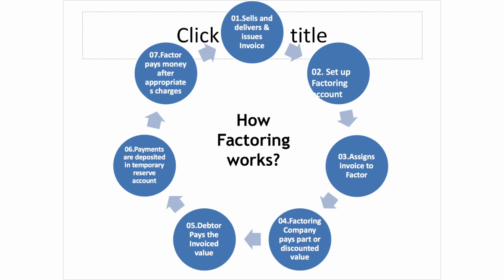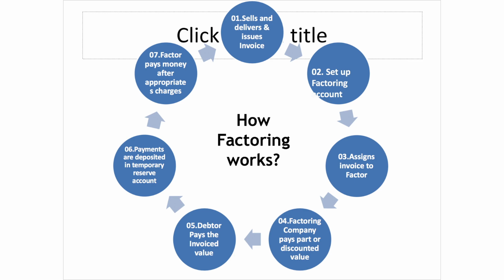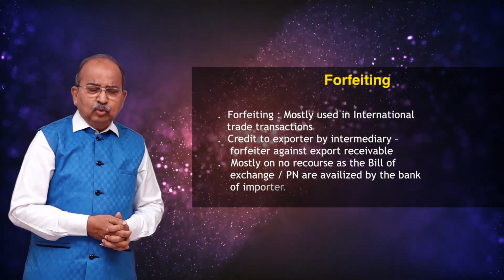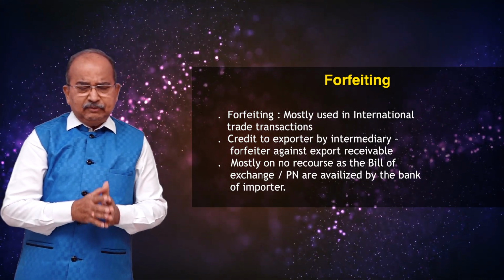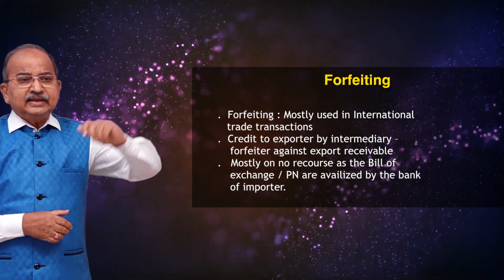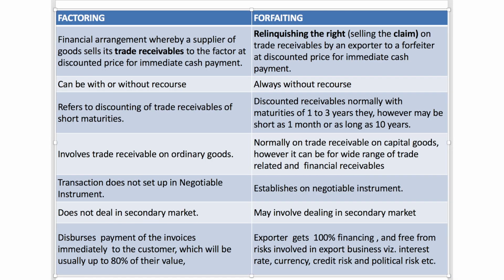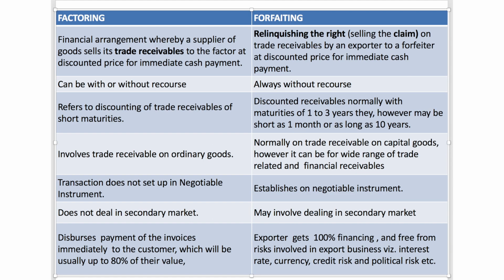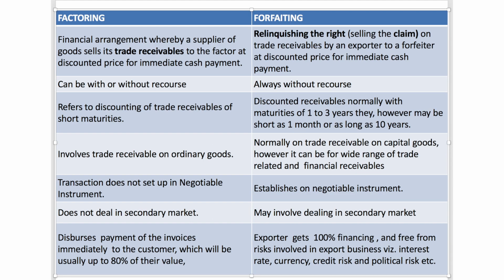Factoring and Forefeiting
Introductory brief on concept of Factoring and Forefeiting. All competitive examinations as well as JAIIB and CAIIB examinations questions are there on these concepts.